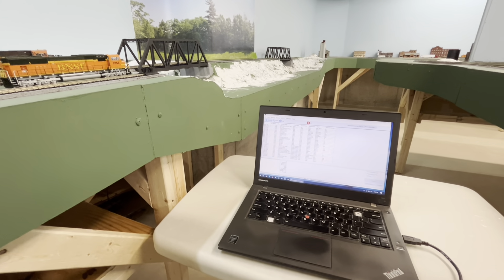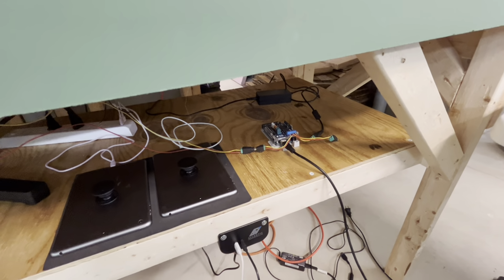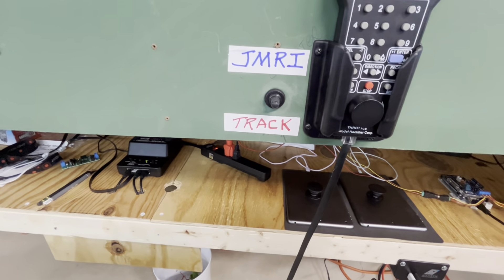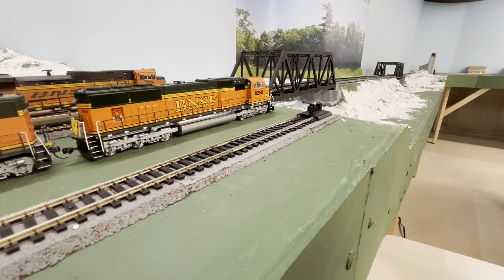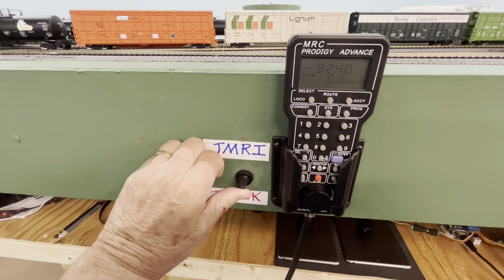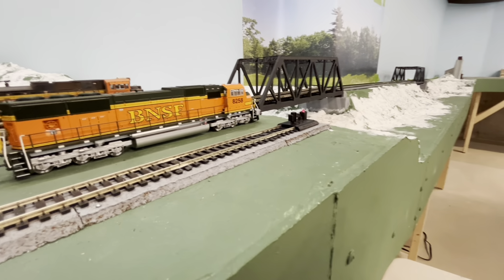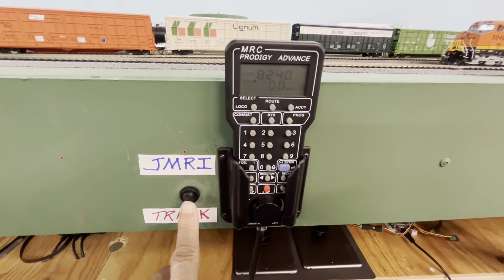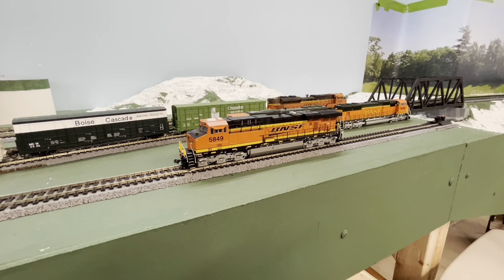Iowa Southern Railroad S4E14 - Programming Track Setup